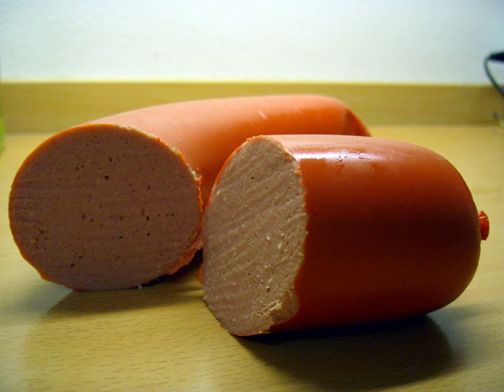Falukorv | Wikipedia audio article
This is an audio version of the Wikipedia Article:
Falukorv

00:00:24 1 History
00:01:21 2 Typical falukorv meals
00:01:59 3 See also

- Socrates

SUMMARY
Falukorv , Swedish pronunciation: [²fɑːlɵˌkɔrv] is a Swedish sausage (korv in Swedish) made of a grated mixture of smoked pork and beef or veal with potato starch flour, onion, salt and mild spices. Falukorv is a cooked sausage, so it can be eaten without any further preparation. Some Swedes use it as a sandwich ingredient, much like ham or turkey.